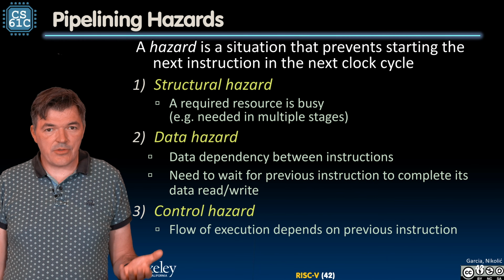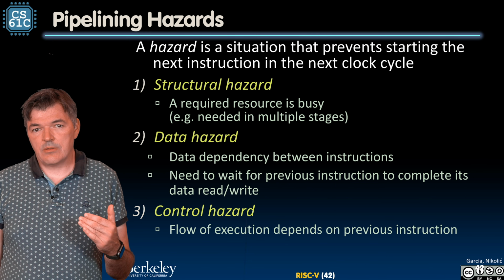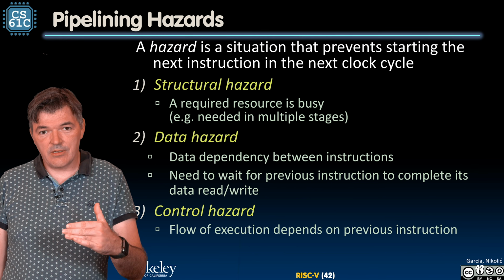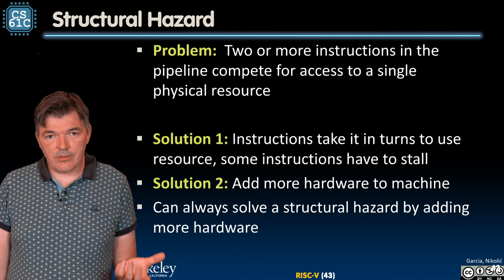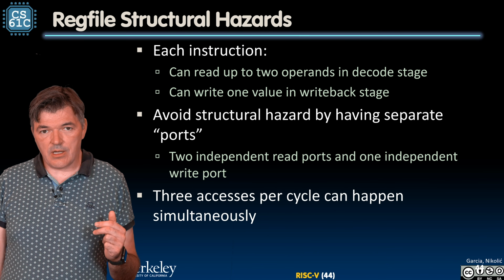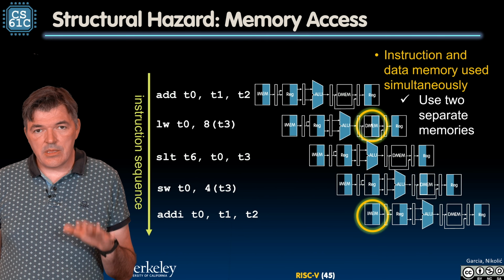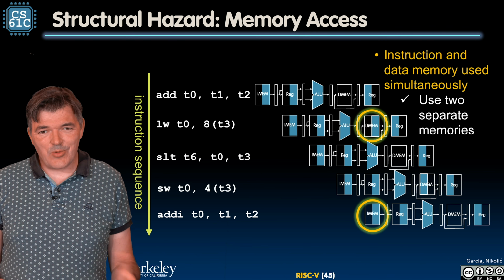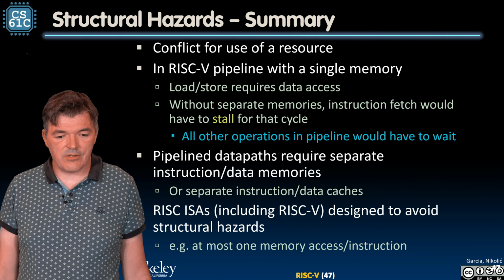[CS61C FA20] Lecture 22.2 - Pipelining II: Pipeline Hazards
CS 61C Lecture 22.2 - Pipelining II: Pipeline Hazards
Fall 2020
Inst: Borivoje Nikolic
10/16/20